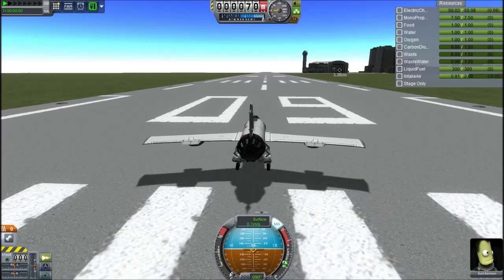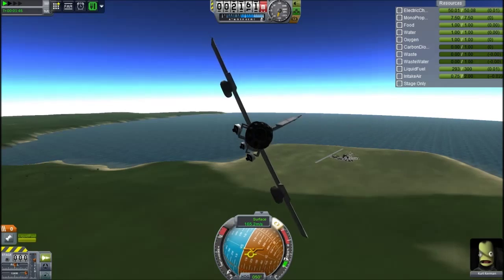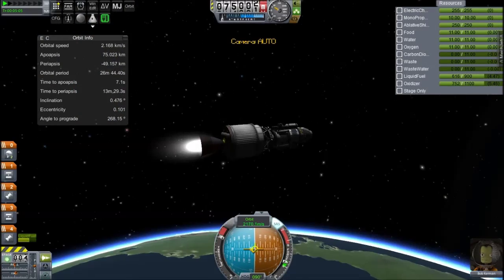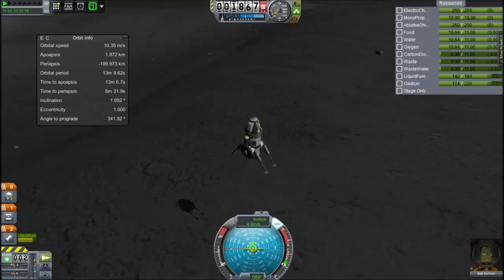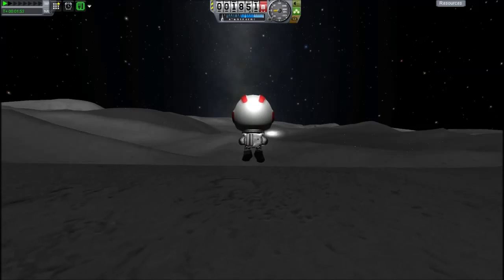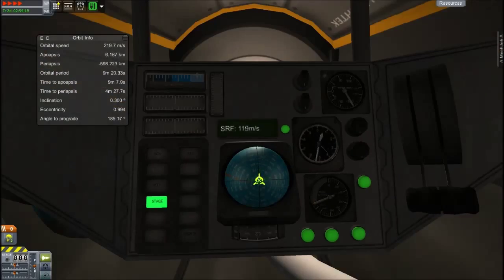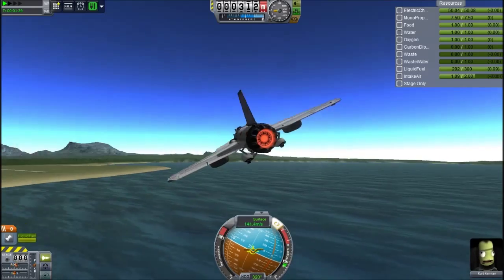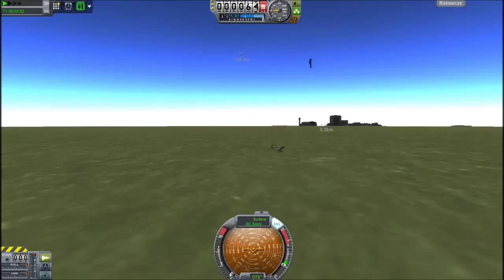Solar Civilization #5, Munar Canyons, Kerbal Space Program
Landing on the Mun and playing around with planes